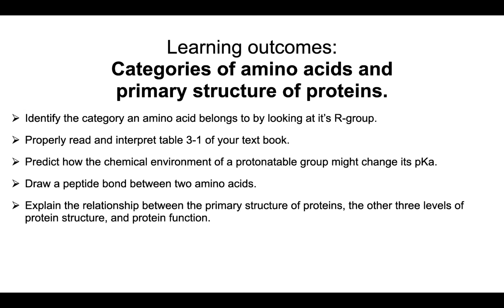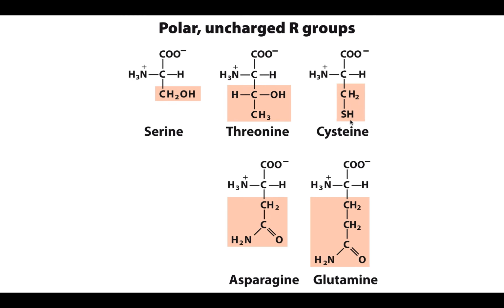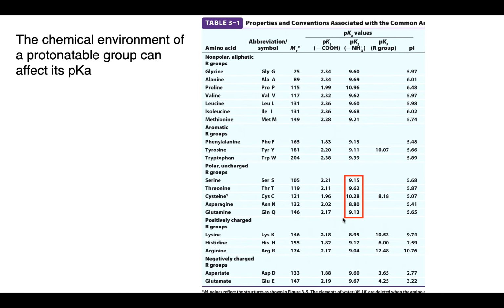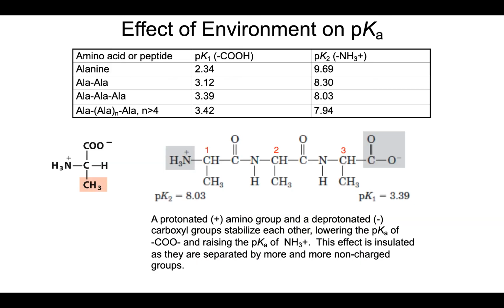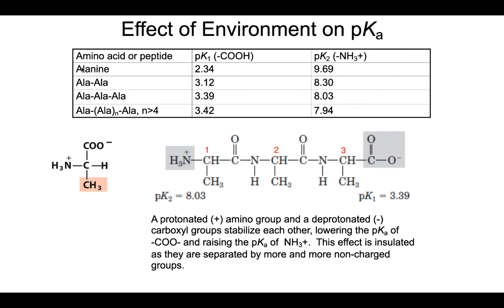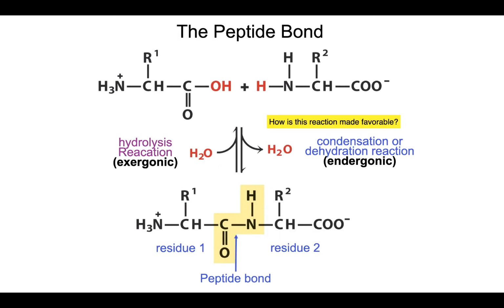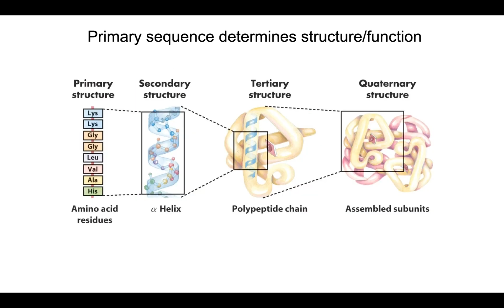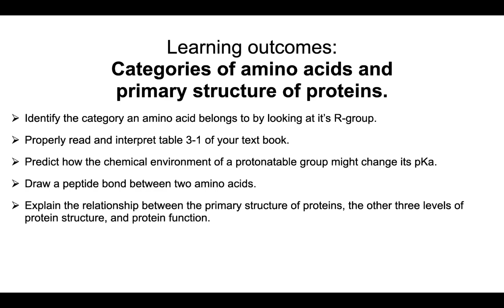Amino acids and the primary structure of proteins